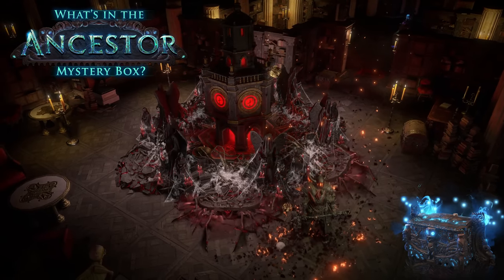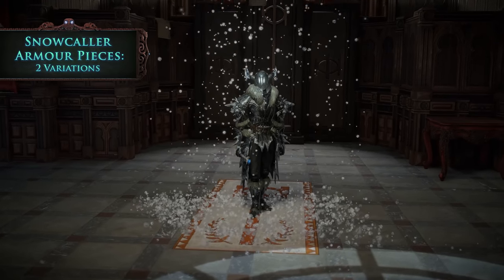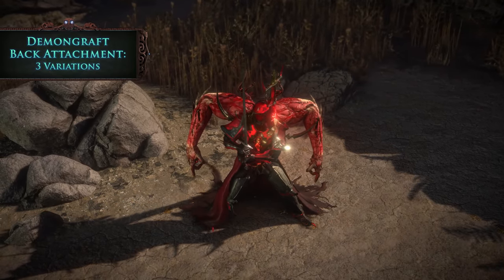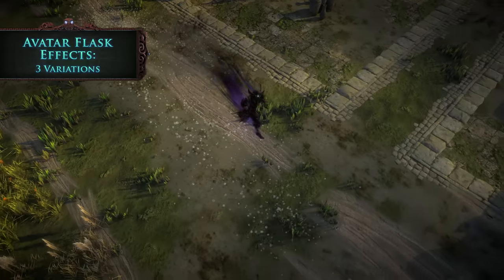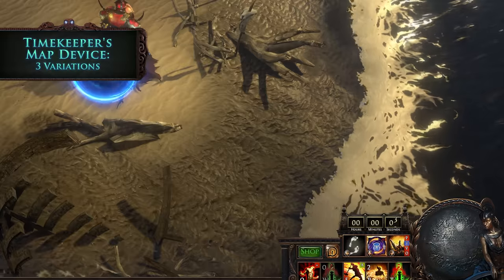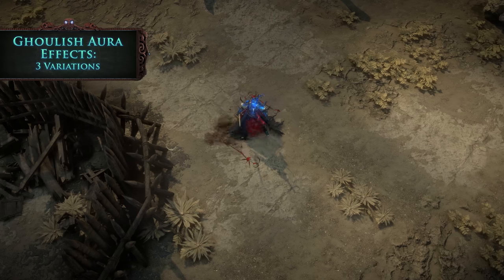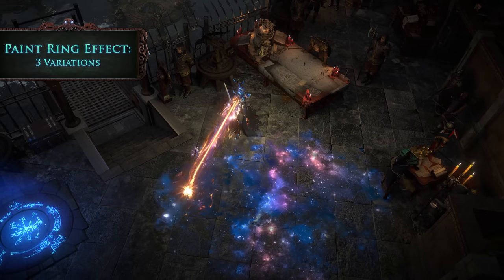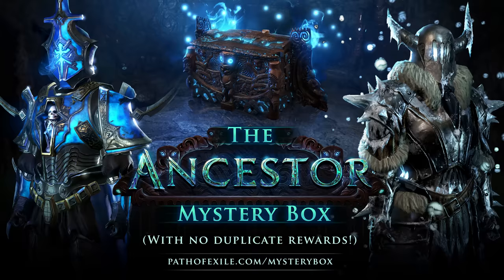What's in the Ancestor Mystery Box?